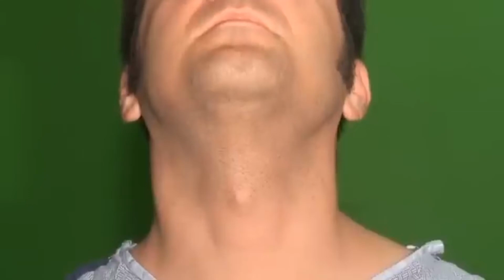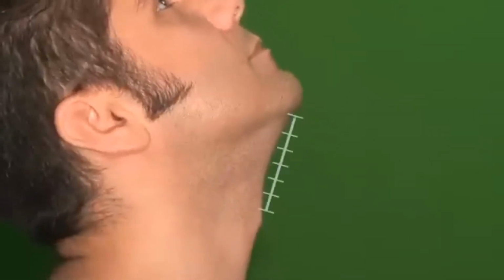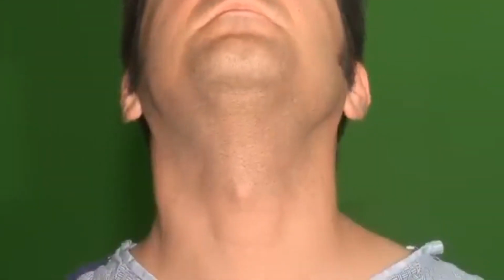Examination of Difficult Airway Assessment